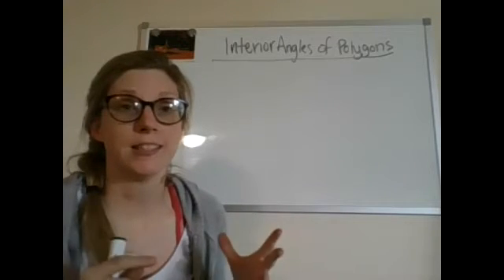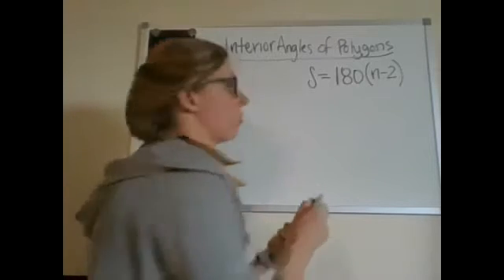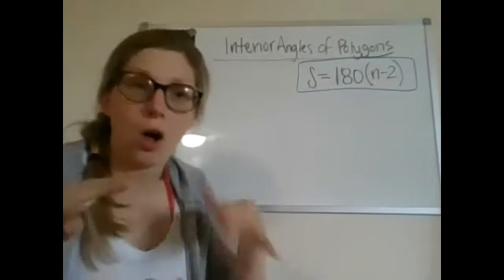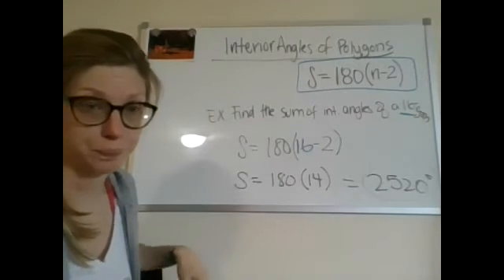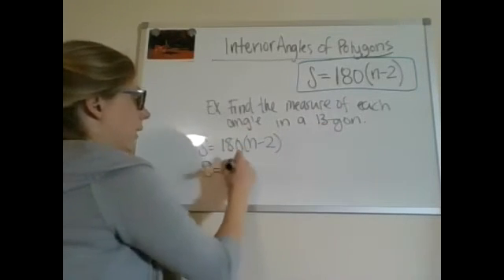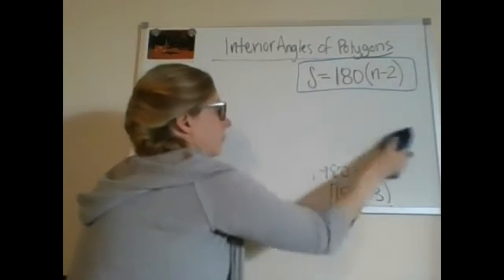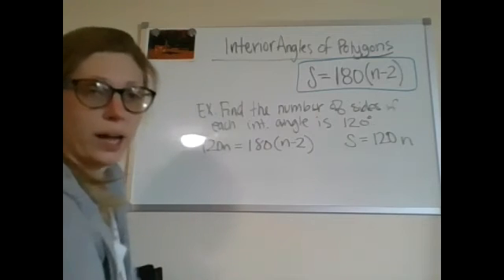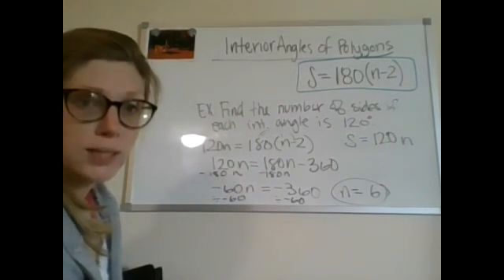Interior Angle Theorem